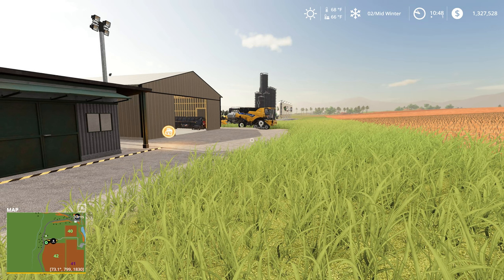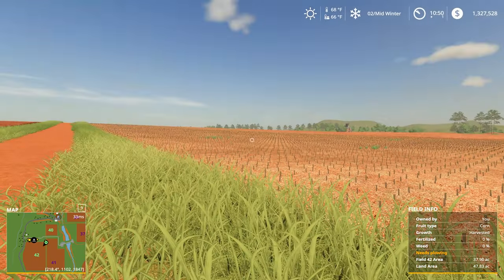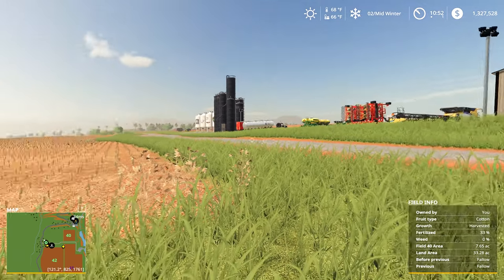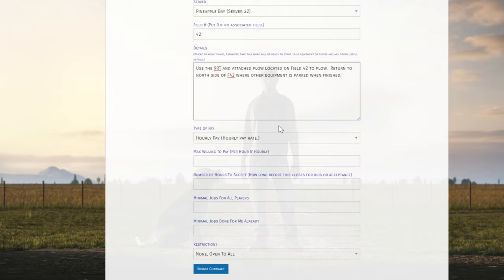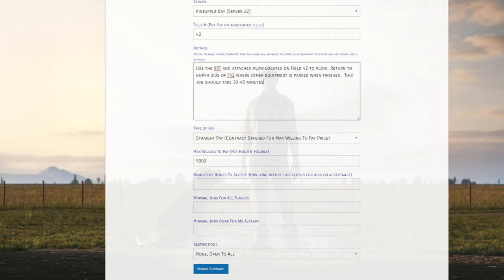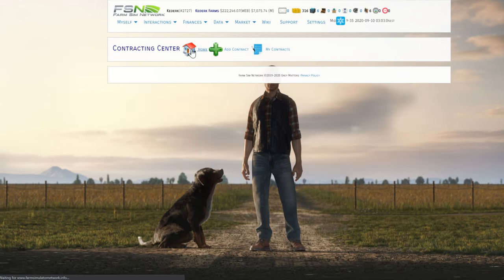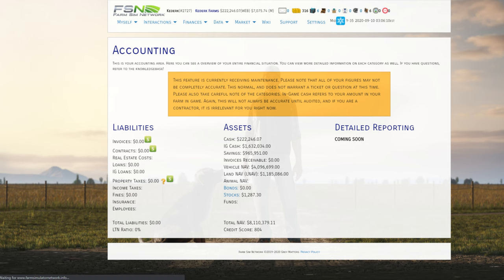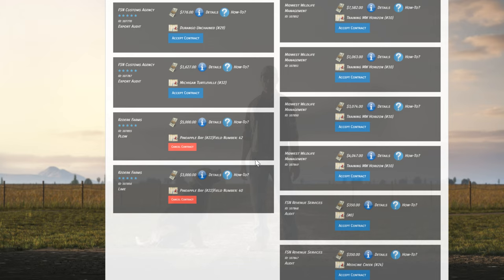Farm Manager Tips - Using contractors for fun and profit on the Farm Sim Network (FSN)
Taking a look at the 3 main ways to use contractors to help you get work done in Farm Sim Network.